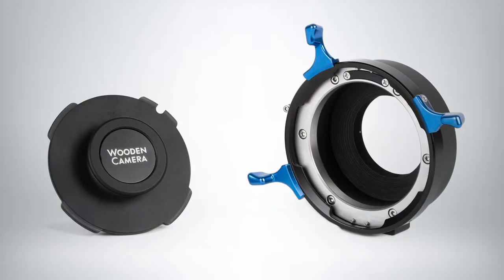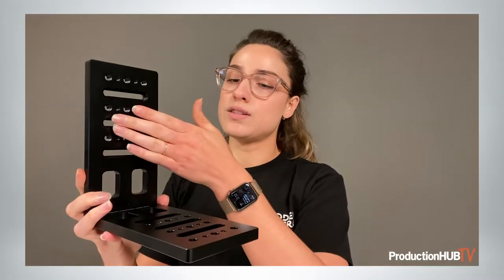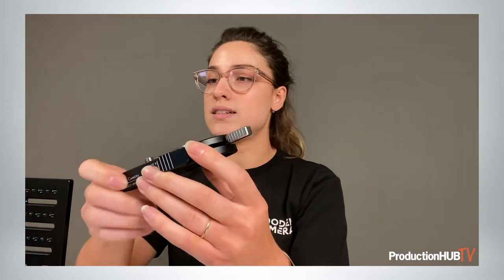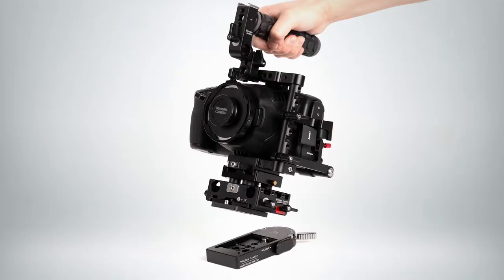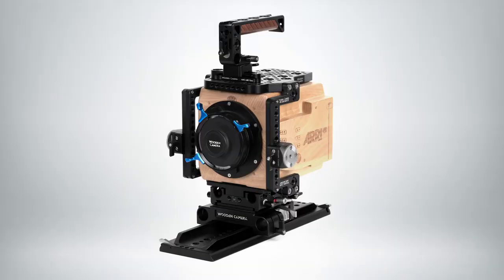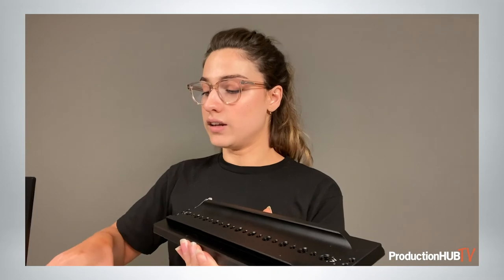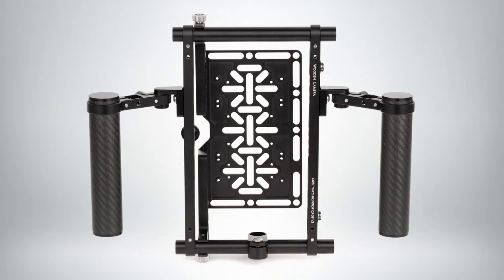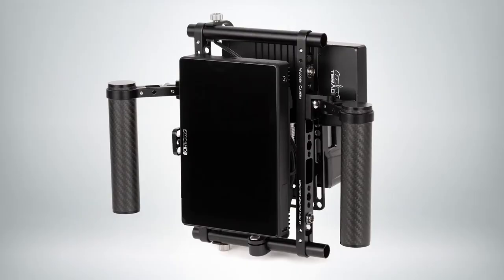Wooden Camera Shows Off New LPL Mount Adapters and Vertical Filming Conversion Kits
The Mini Vertical Camera Bracket has 1/4-20 and 3/8-16 threaded holes plus pass through slots on both the horizontal and vertical plates for attaching to tripod plates, camera bodies, and more in a vertical position. Made of durable, CNC machined aluminum, the mini bracket is 45% lighter than the full size version to accommodate smaller camera setups. Should larger camera setups be required, consider the original Vertical Camera Bracket.

Micro Touch and Go System is an industry standard, quick release system compatible with Sachtler FSB 10T, 8T, FSB 6T, and Touch and Go Plate S. Our version is lighter than other systems due to the recess designs on the receiver and plate. Once the plate is attached to the camera by included 1/4-20 and 3/8-16 screws, simply drop it into the base and the plate will snap into locked mode. Push the lever further to clamp the Quick Release Plate in place. To remove, pull the lever and push down on side release button at the same time.

Panasonic Leica L Mount to ARRI LPL Mount Adapter allows ARRI LPL Signature Prime Lenses to be used with Panasonic or Leica L Mount cameras. Other LPL lenses like Leica Thalia LPL are also compatible.

The 1/4-20 threaded hole on the bottom reduces strain on the camera mount by attaching to a tripod or the vertical lens support hole on the Unified DSLR Cage. LPL Cap included to prevent dust from entering sensor area when lens is not attached. A third tab is included for use with mount when not installed in a DSLR cage.

In their factory, Wooden Camera sets the flange focus using collimation tools. You only need to adjust the shims should you find that your camera is out of calibration. The adapter is shimmable by loosening six socket cap screws around the collar area, separating the two sections, and adding color coded shims of various thickness. Back focus should be checked using collimation tools or a wide lens focused to infinity.